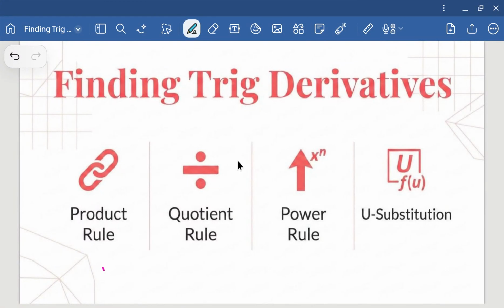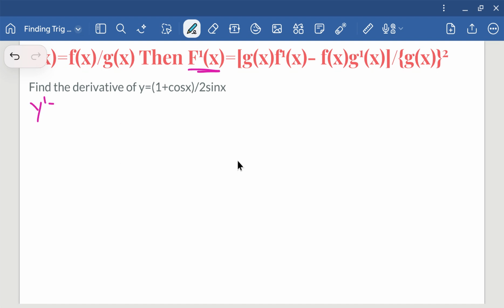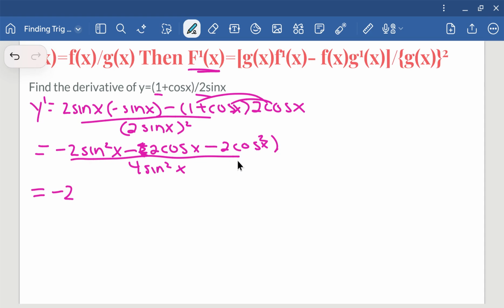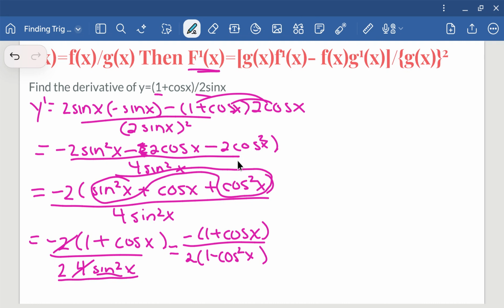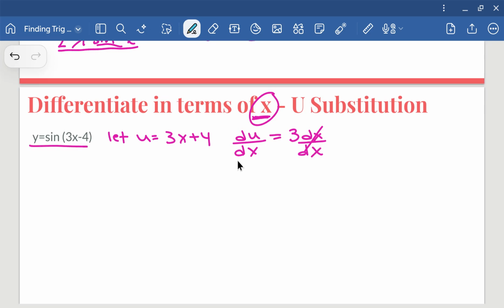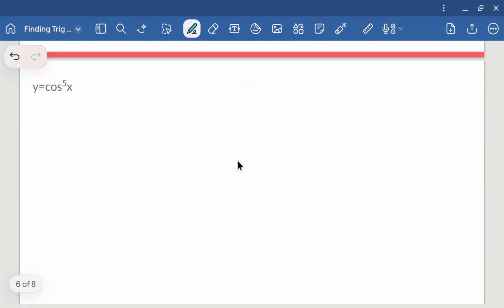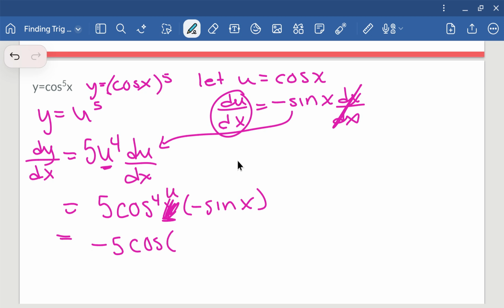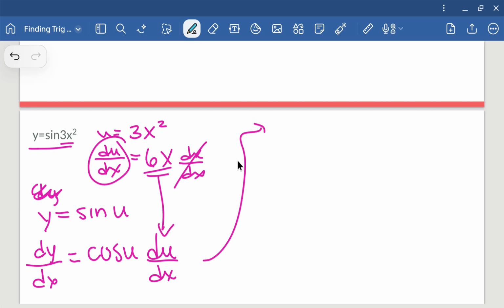Practice calculating derivatives of trig functions!!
Master derivatives of trig functions with this full calculus lesson 📈

In this video, you’ll learn:
✅ Derivatives of sin, cos, tan
✅ Common mistakes students make
✅ Practice examples step-by-step

📄 FREE worksheet + full solutions video coming tomorrow!